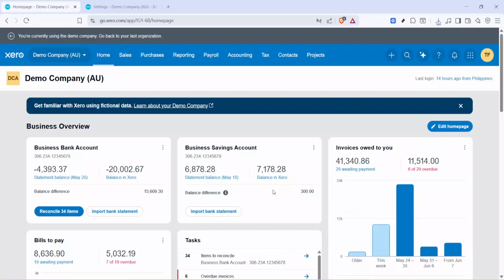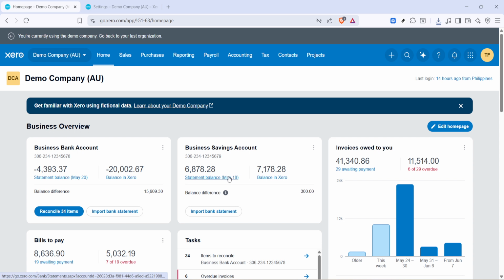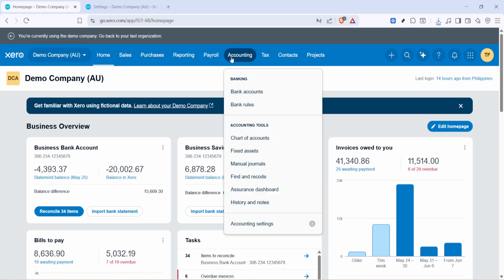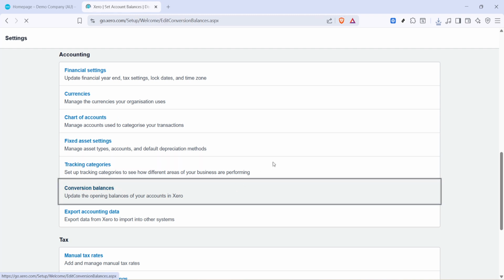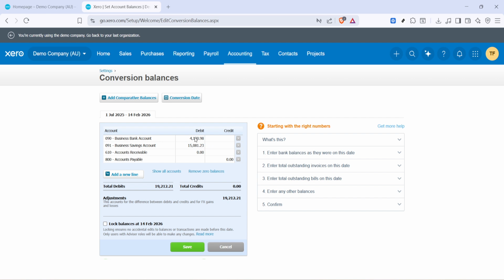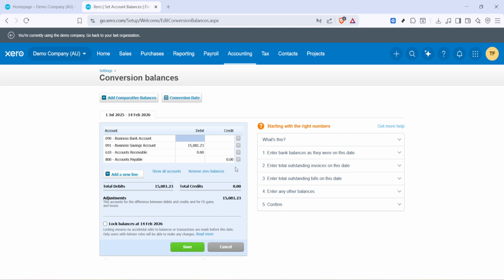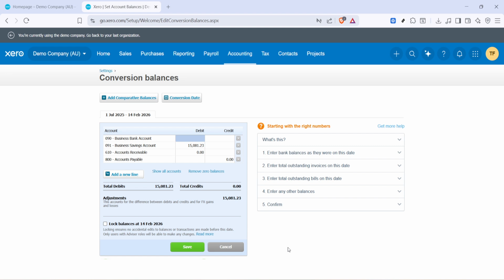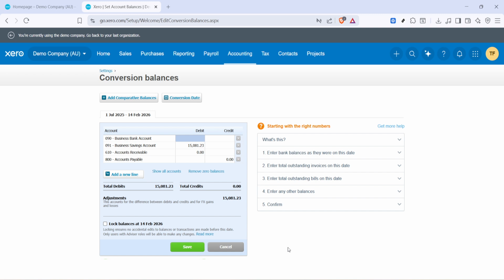How To Delete Conversion Balance In Xero (Step By Step 2026)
How To Delete Conversion Balance In Xero